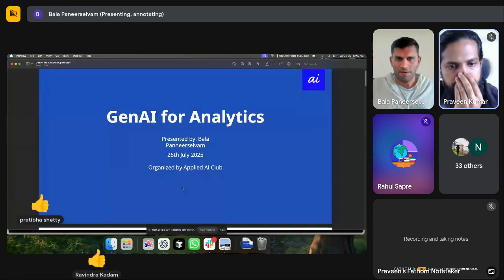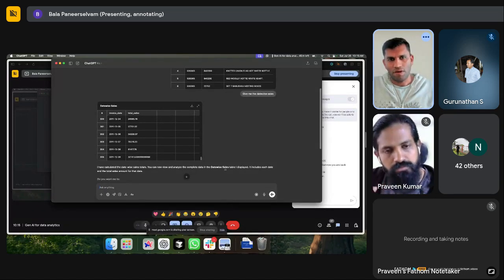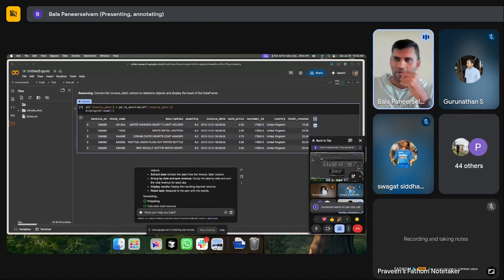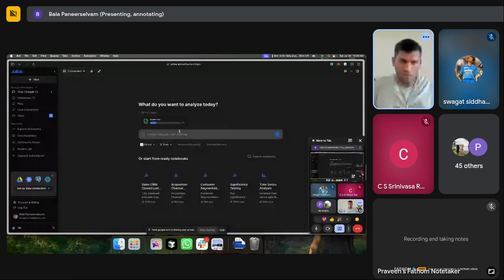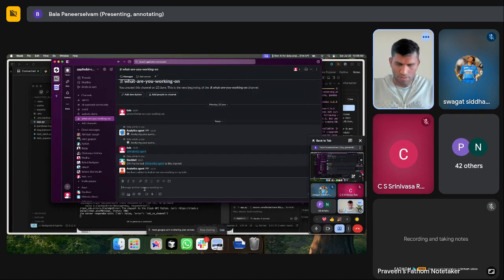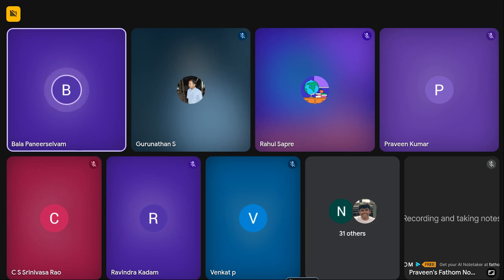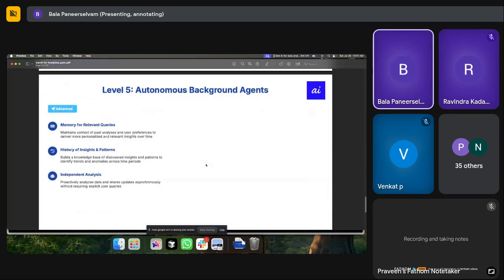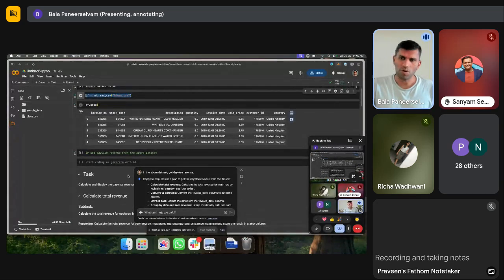Gen AI and Data Analytics | Applied AI Club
What is Applied AI?
​Applied AI is an invite-only community for Operators. We help each other to get ready for the AI age through webinars, learning materials, and community discussions.

Gen AI for data analytics - July 26

Meeting Purpose
Explore how to use generative AI for data analytics, covering different levels of implementation and key principles.

Key Takeaways
  - Five levels of Gen AI for analytics: 1) Basic data upload, 2) AI-assisted tools, 3) Analytics assistants, 4) Analytics copilots, 5) Autonomous agents
  - Data governance and privacy are critical concerns when using Gen AI with enterprise data
  - Implementing Gen AI for analytics requires careful consideration of data preparation, metadata, and context provision to LLMs
  - Future developments in autonomous agents and fine-tuned models will further enhance analytics capabilities

Topics
Overview of Analytics Workflow
  - Typical workflow: Data preparation (production DBs, data warehouses, data lakes) → Analytics process (BI tools, ad hoc analysis) → Publishing reports/dashboards
  - Data governance becoming increasingly important as organizations grow and data complexity increases

Level 0: Traditional Analytics Tools
  - Current tools: Tableau, Looker, Metabase, Superset, Jupyter notebooks, SQL queries in BI tools
  - Excel still widely used for data analysis, transformation, and visualization

Level 1: Basic Gen AI Integration
  - Uploading CSV files directly to ChatGPT or similar tools for analysis
  - Major concern: Data privacy and governance issues when sharing sensitive data with third-party AI services

Level 2: AI-Assisted Analytics Tools
  - Using existing analytics tools with AI assistance (e.g., Google Colab, Jupyter notebooks with AI extensions)
  - Allows non-technical users to perform analysis using natural language prompts
  - Example demonstrated: Using Colab to analyze sales data with AI-generated code

Level 3: Analytics Assistants
  - Purpose-built AI assistants for data exploration and analysis
  - Example tools: Julius.ai, custom-built chatbots connected to databases
  - Provides more control over data access and processing compared to Level 1

Level 4: Analytics Copilots
  - Integration of analytics capabilities into existing communication tools (e.g., Slack, WhatsApp)
  - Allows asynchronous, passive querying and analysis of data
  - Useful for busy executives and managers who need quick insights

Level 5: Autonomous Agents
  - AI agents that proactively analyze data, identify patterns, and generate insights
  - Utilizes historical context, user preferences, and relevance assessment to provide valuable information without explicit queries

Data Preparation and Governance
  - Importance of proper data structuring, labeling, and metadata creation
  - Need for systems to identify relevant tables, columns, and data samples for each query
  - Potential use of knowledge graphs or other frameworks to help AI understand data relationships

  - Handling multiple interconnected datasets and complex data relationships
  - Ensuring accuracy and preventing hallucinations when dealing with large datasets
  - Balancing between providing enough context and minimizing token usage/processing time

Future Developments
  - Fine-tuned models specifically for analytics tasks (e.g., Claude's finance-focused model)
  - Improved integration of AI with existing BI and visualization tools
  - Enhanced autonomous agents with better understanding of business context and user needs

Next Steps
  - Explore fine-tuned models for specific analytics use cases
  - Implement robust data governance practices when using Gen AI for analytics
  - Consider developing custom solutions for metadata management and context provision to LLMs
  - Investigate ways to leverage query logs and user feedback to improve AI-powered analytics over time
  - For those interested, review the code for the custom analytics assistant (to be shared via email)